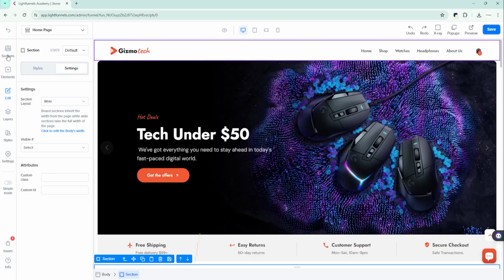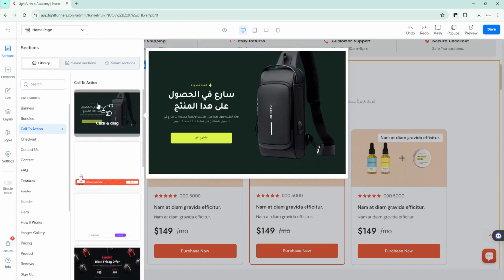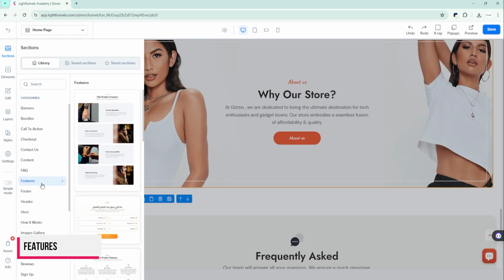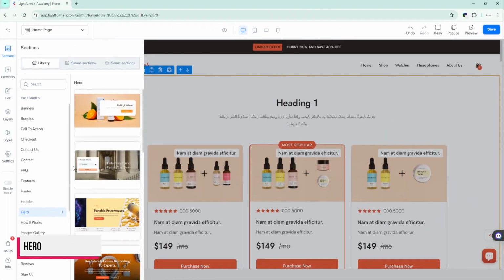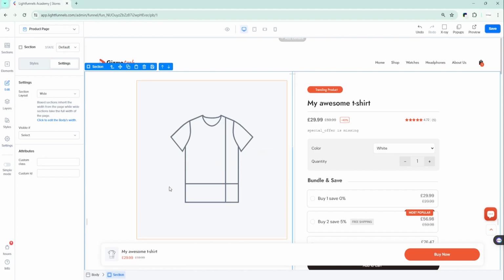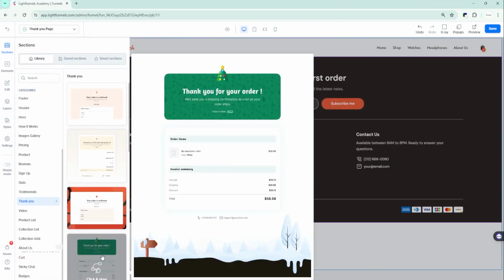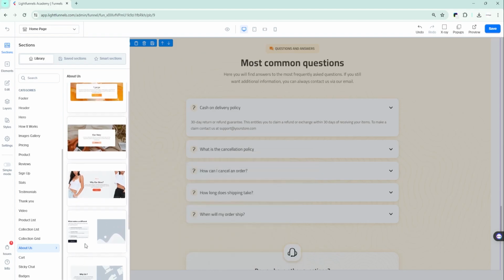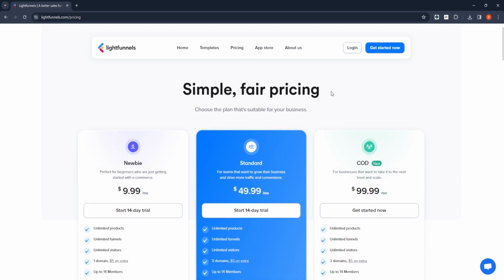LightFunnel How to Use Pre Made Sections